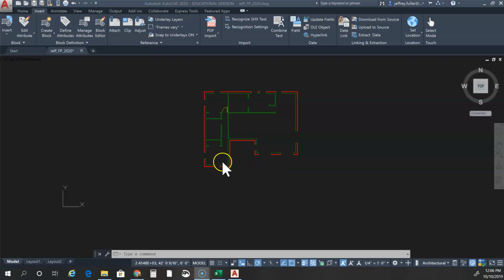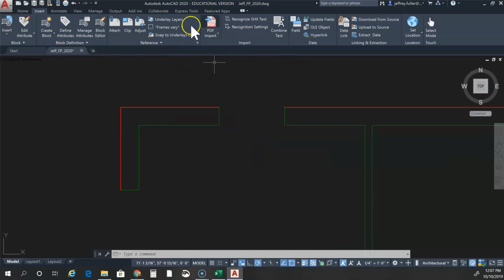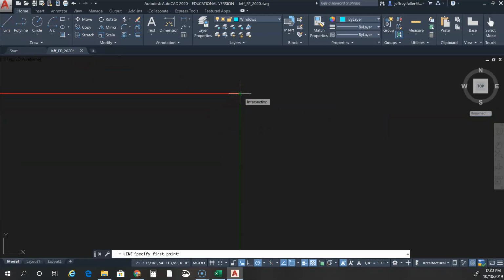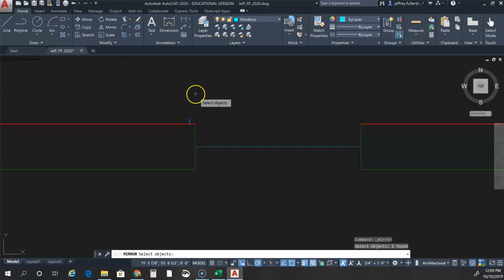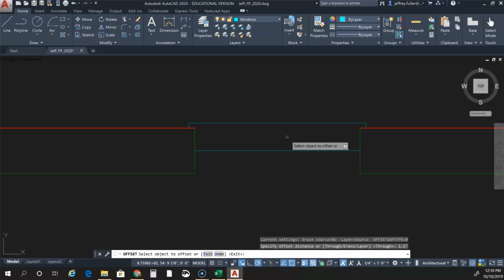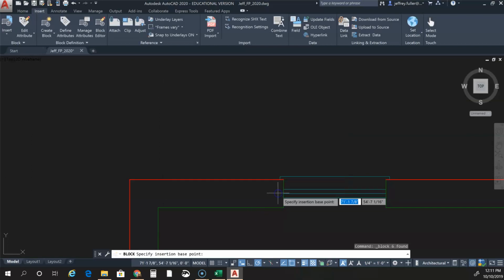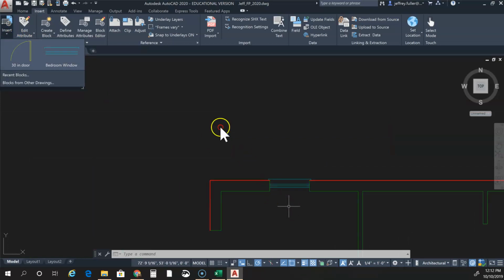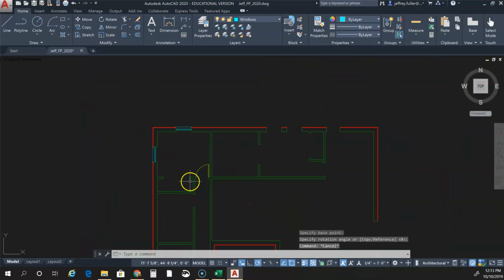AutoCAD 2020, Making a Window Block